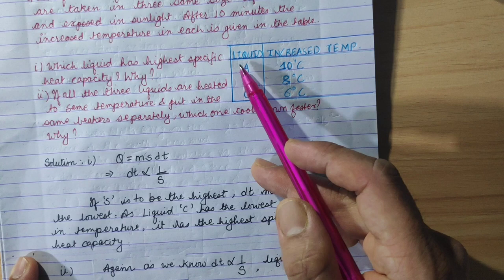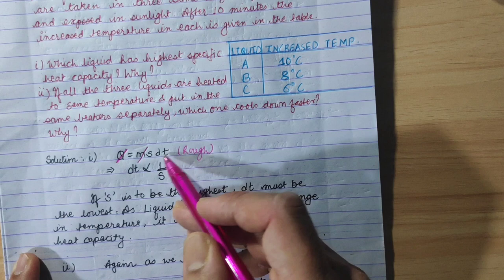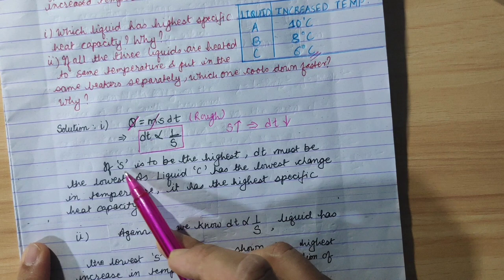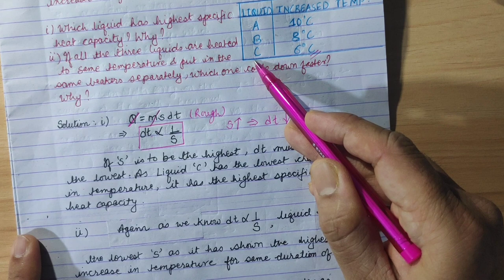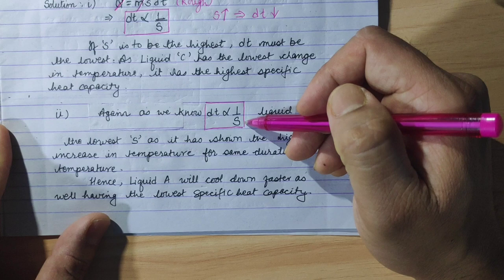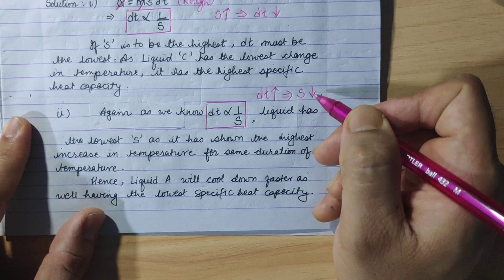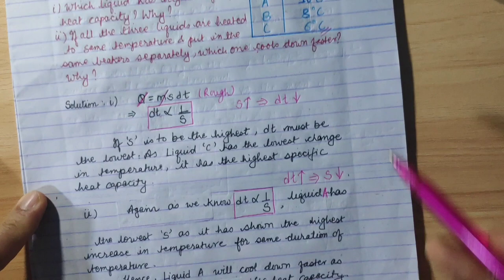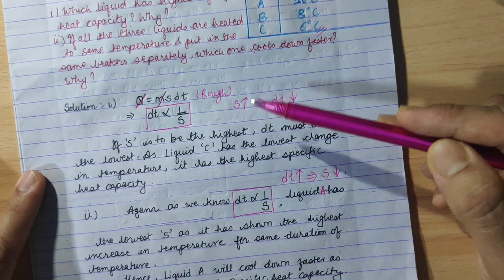SEE 2075 CP (PROVINCE 3)II Class10 II SOLVED Physics A-TYPE Question II HEAT II SPS Sir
Students find difficulty while giving answers to Reasoning type i.e A-type (3 marks) questions of PHYSICS in SEE. With these videos I shall try to help you to UNDERSTAND the concept, DO it with correct REASONING and HIGHLIGHT the main points in your ANSWER.